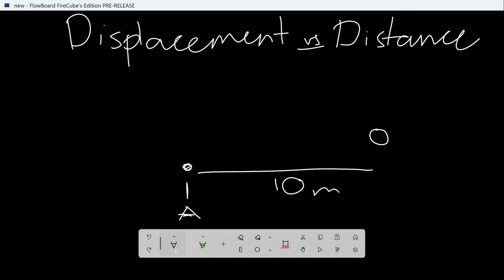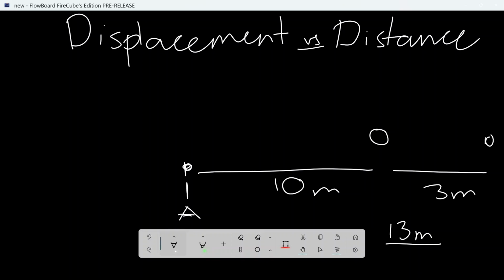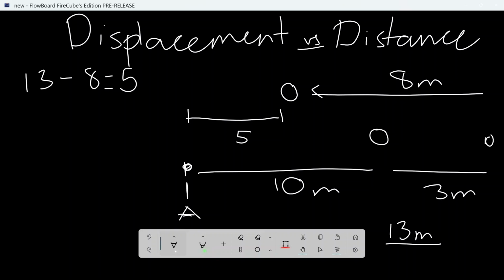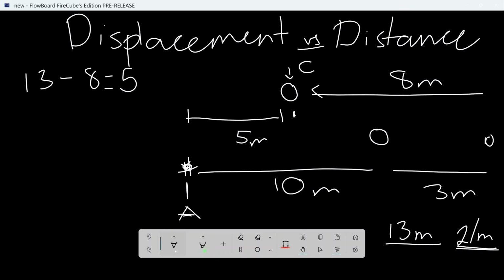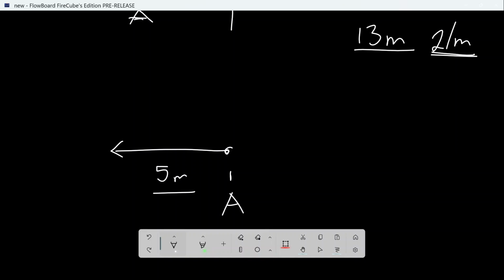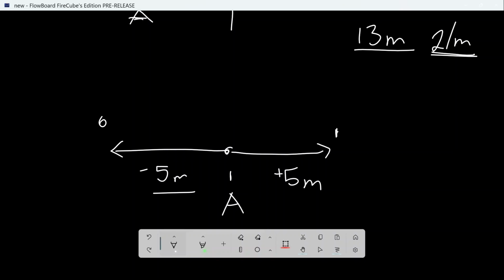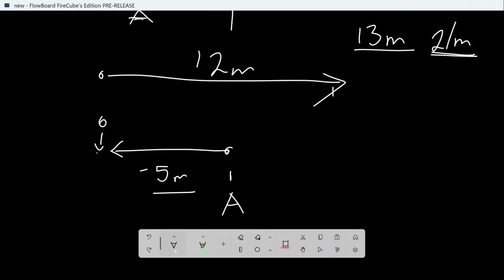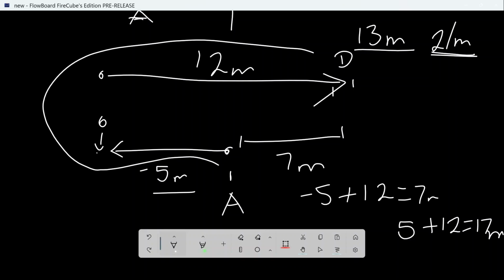A-Level Maths: Displacement vs Distance